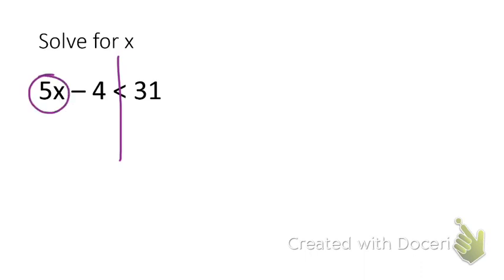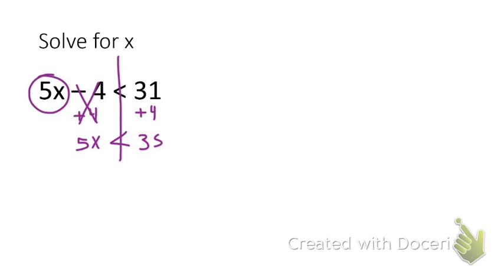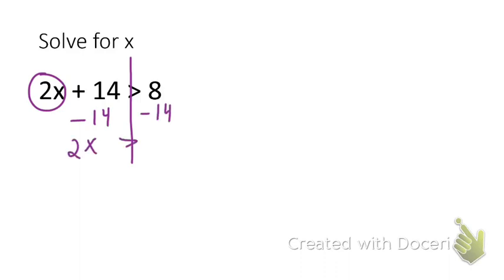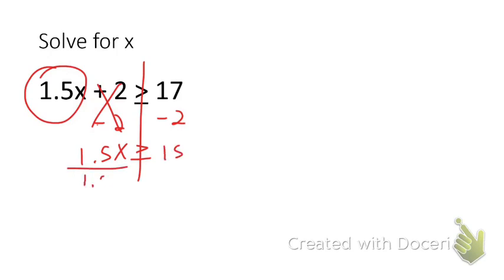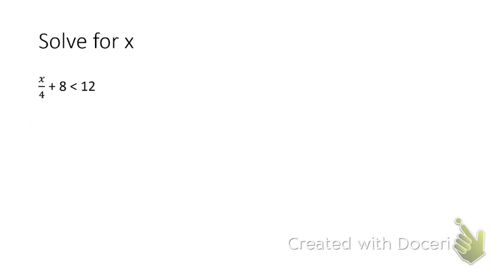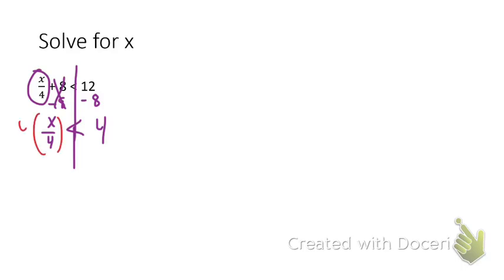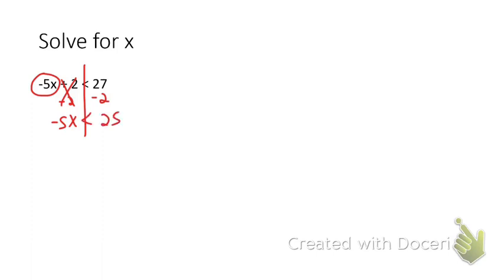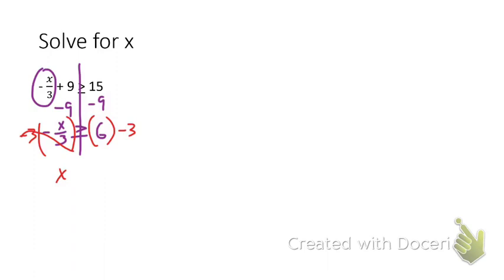2 step inequalities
2 step inequalities